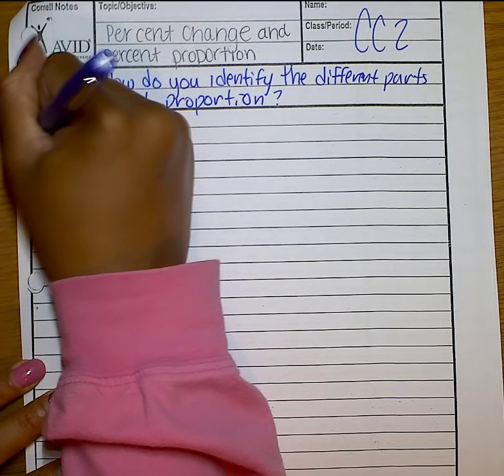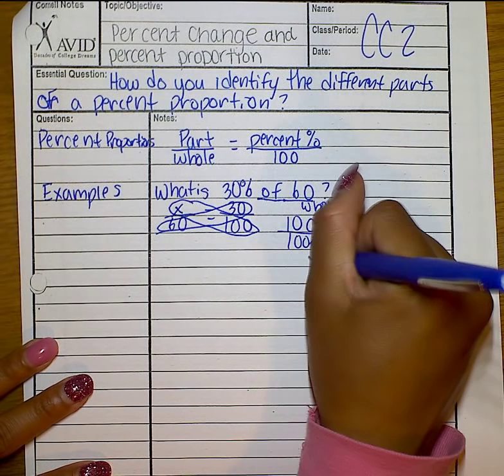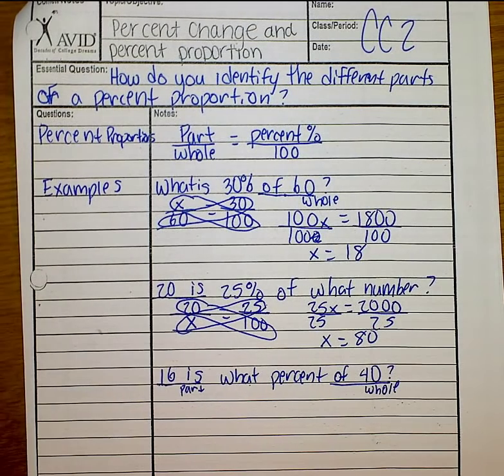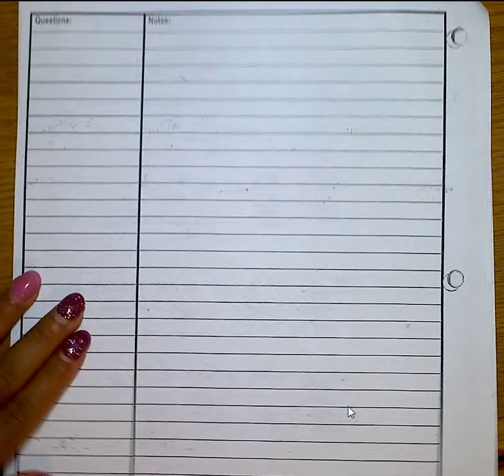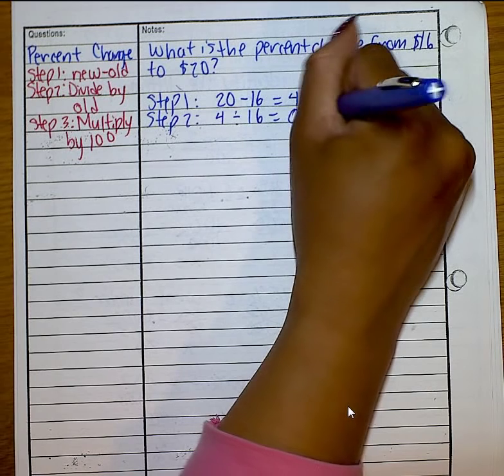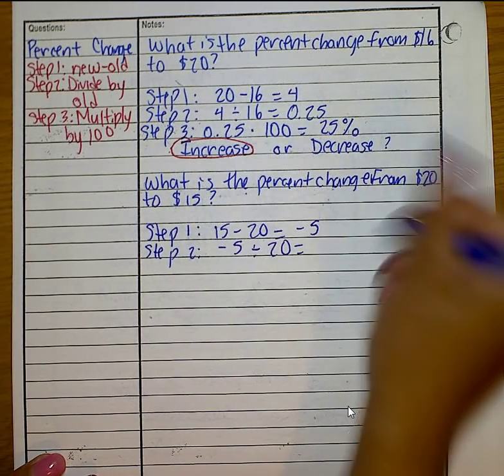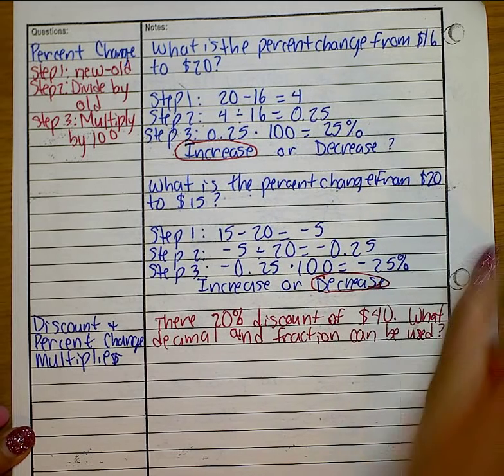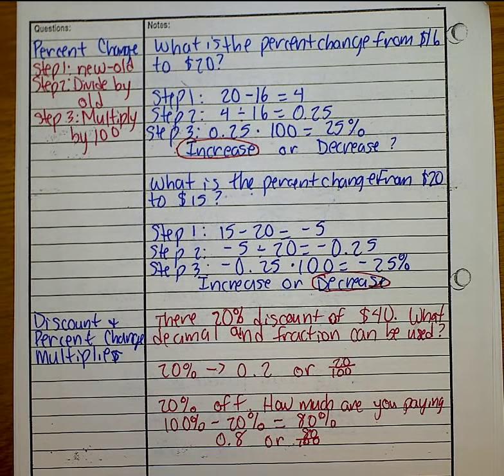Percent Proportions & Change